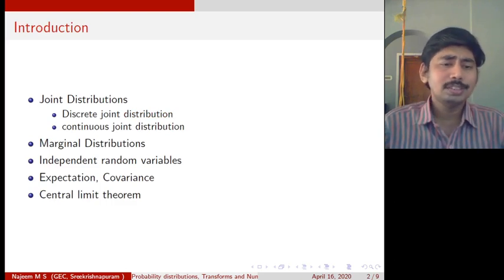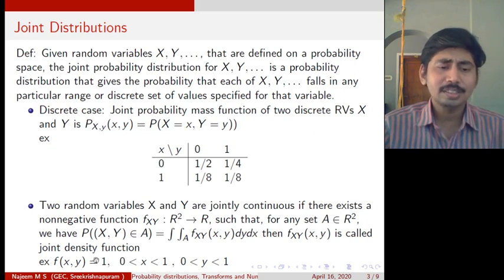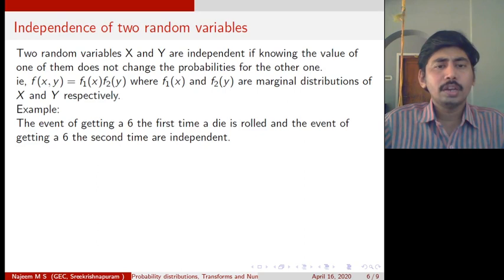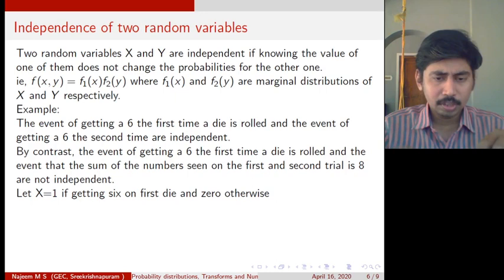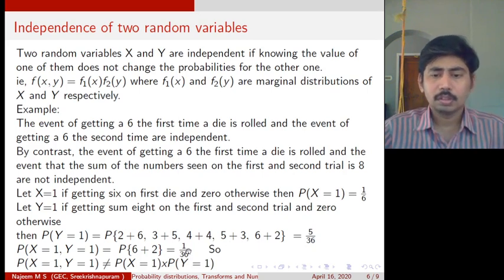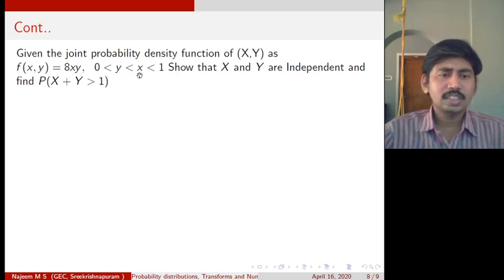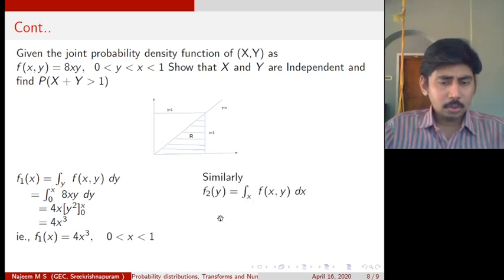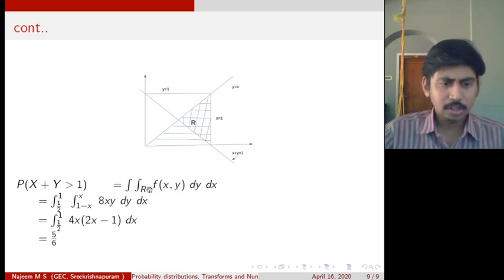3.1-Joint distributions, Marginals and Independence